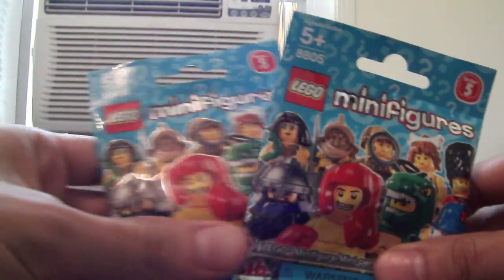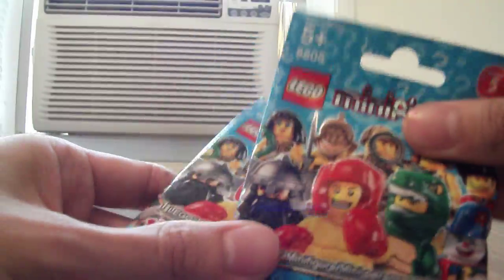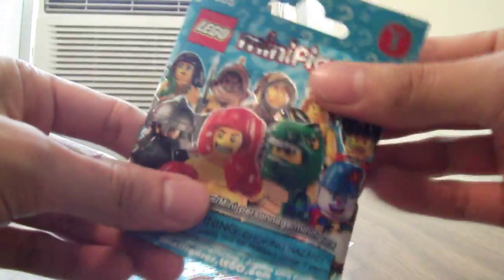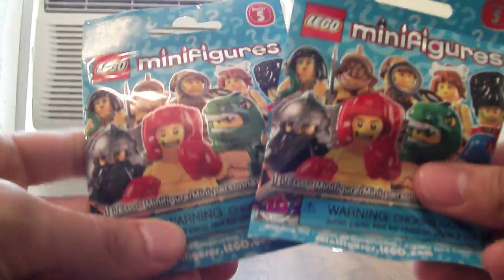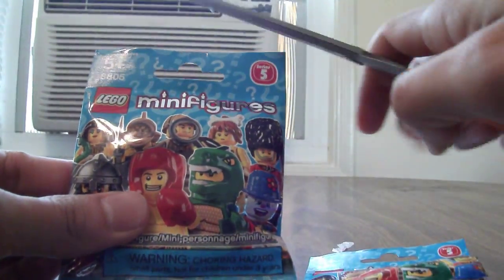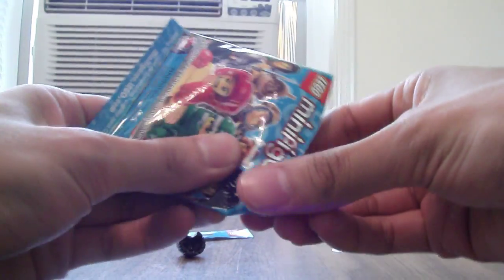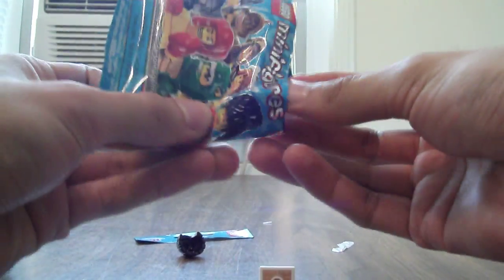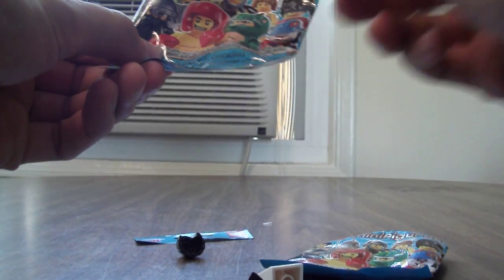Opening lego minifigs once again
Im doing this again to show someone I did not cheat by pre-cutting or editing. Im legit when it comes to legos.